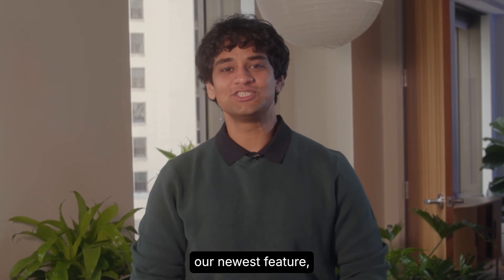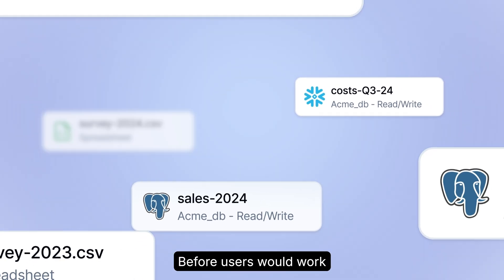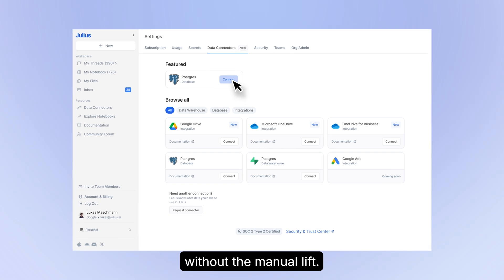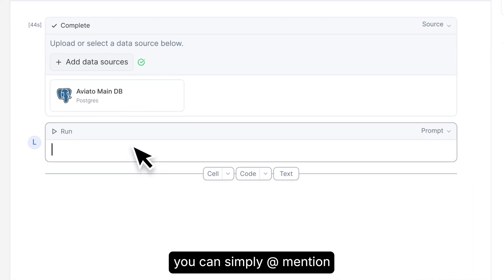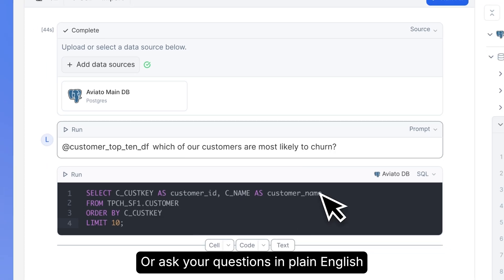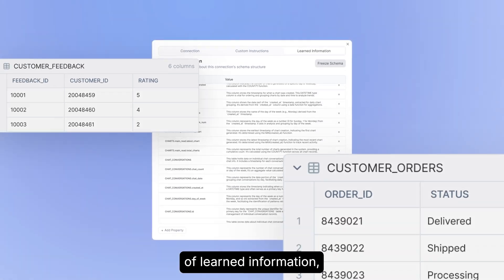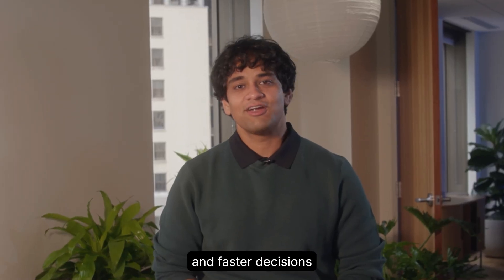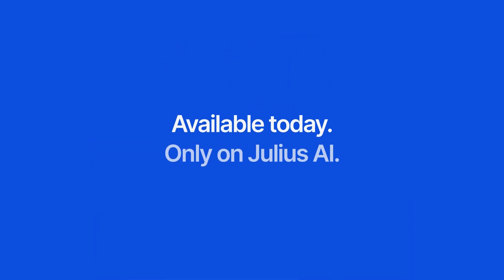Introducing Data Connectors: Connect directly to your database and analyze data in real-time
Introducing Data Connectors, Julius's newest feature that lets you connect directly to your databases and analyze data in real-time. No more manual downloads, uploads, or switching between tools, just seamless data analysis powered by natural language.

✅ Connect once to Postgres, Google Drive, OneDrive, and more
✅ See all your tables instantly with live previews
✅ Use SQL queries or plain English, your choice
✅ Julius learns your schemas over time for smarter analysis
✅ Secure, scalable analytics that grow with your business

Whether you're running SQL queries or asking questions in plain English, Julius makes database analysis effortless.

⏰ Timestamps
00:00 Welcome and introduction
00:11 Direct database connections (Postgres, Google Drive, OneDrive)
00:19 The problem with manual data workflows
00:31 Setting up your database connection
00:42 Viewing tables and data previews
00:49 Smart table search
00:57 Using SQL and natural language
01:09 Learning your schemas automatically
01:27 Coming soon: BigQuery, Snowflake, and more
01:37 Scaling with your business needs
01:45 Available on Pro plan today

Ready to connect your data? Try Julius Data Connectors today (Pro plan)